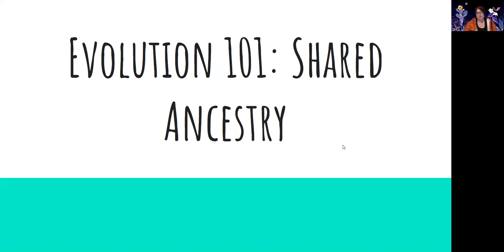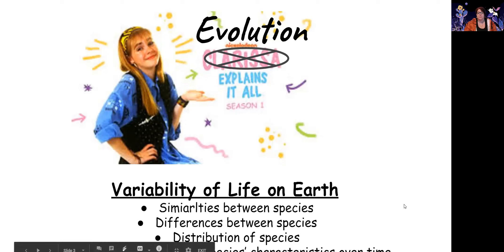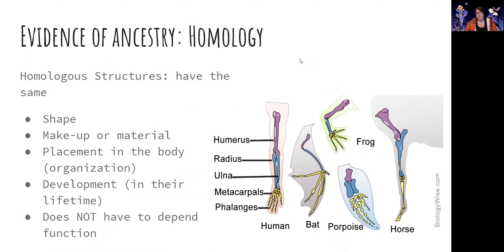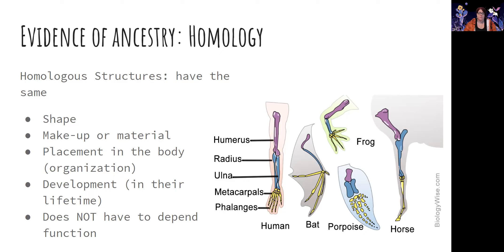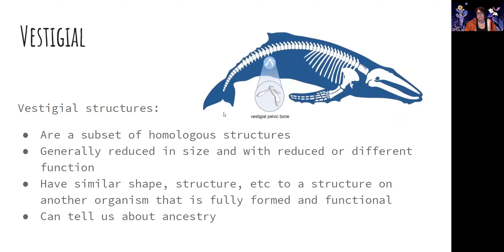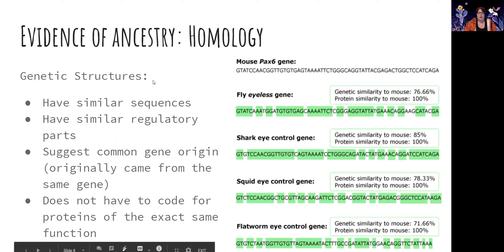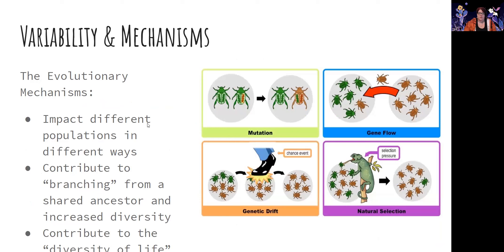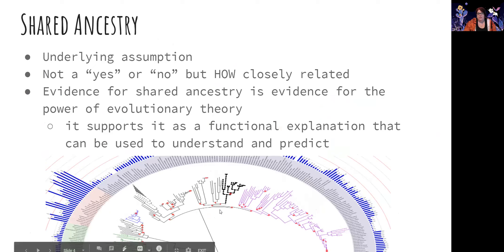Evolution 101 : Shared Ancestry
This lecture will discuss the basics of shared ancestry, as well as the definitions of the three major structures we discuss: homologous, analagous, and vestigial.